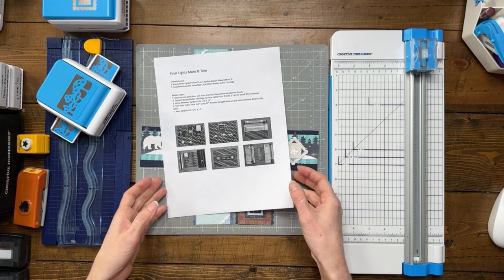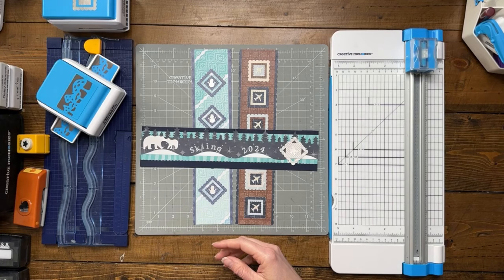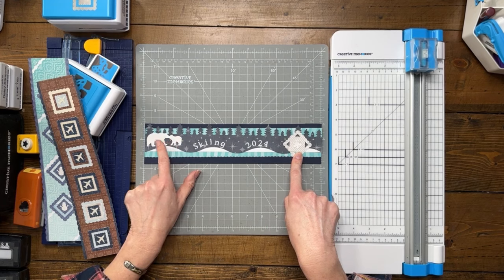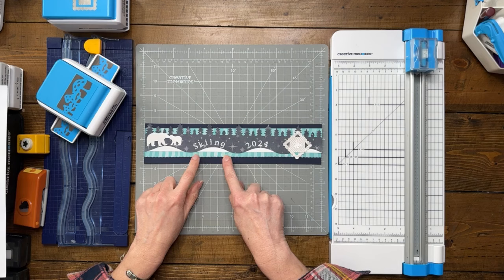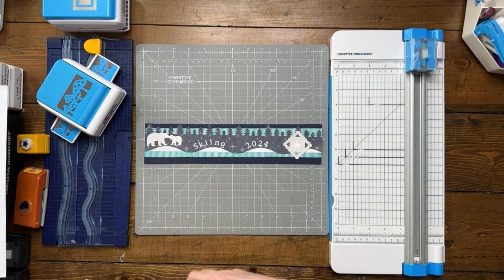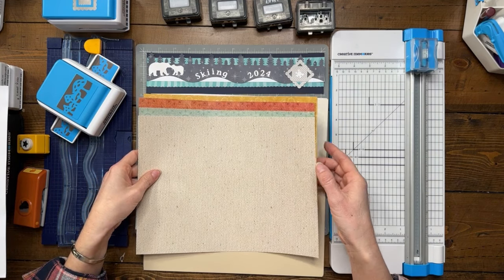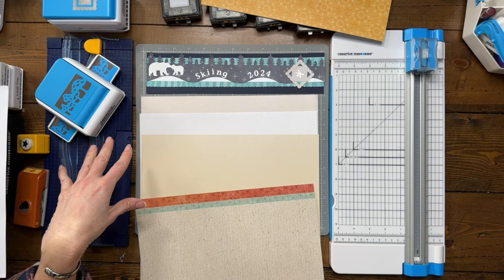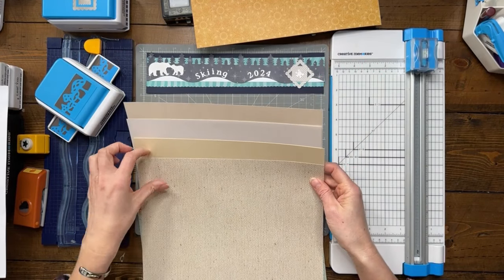Simply Scrappy: Cooper's Border & the 3-in-1 Scallop Square Layering Punch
I'll show off a border my son Cooper made for my January retreat then we'll make a couple more borders using the 3-in-1 Scallop Square Layering Punch.